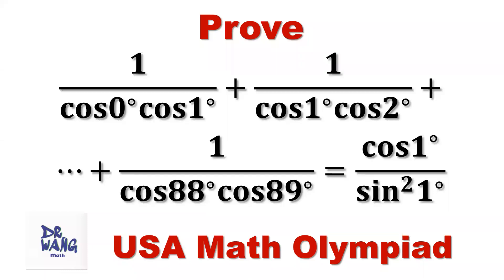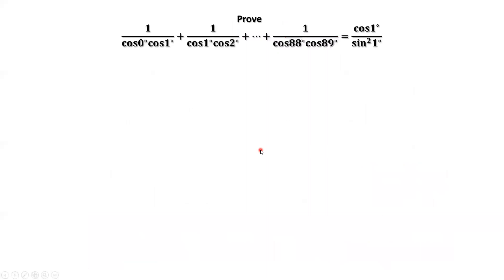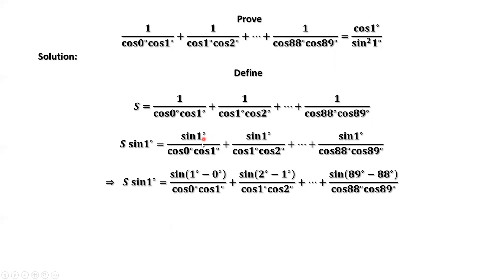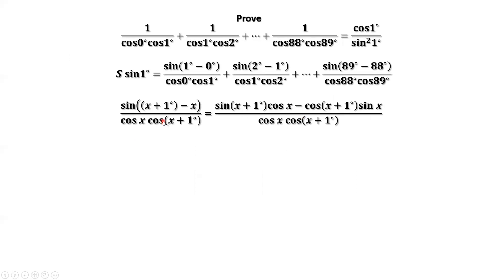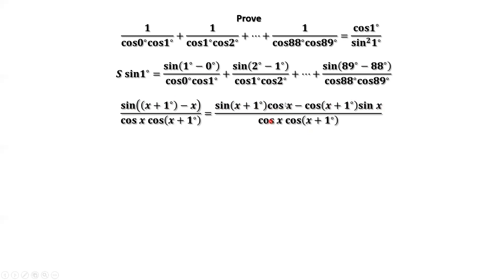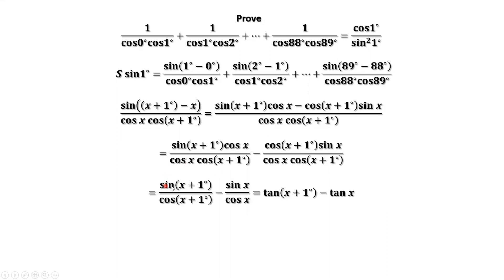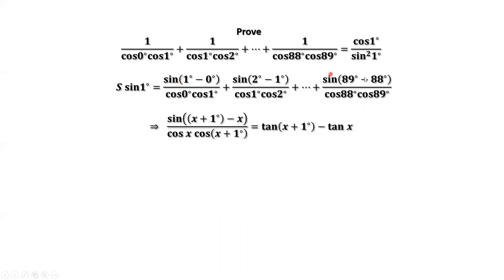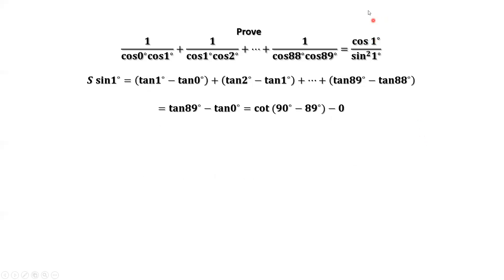USA Math Olympiad (USAMO) Question | Prove Trigonometric Identity | Trigonometry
This is a USAMO (USA Math Olympiad) question. How to prove this trigonometric identity? This video will first derive a trigonometric identity and then apply it to complete the proof.